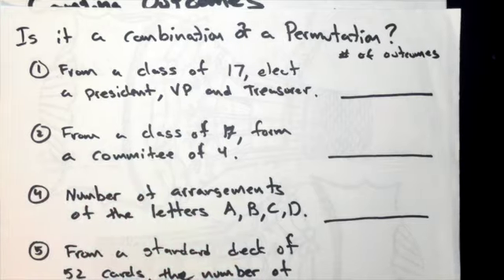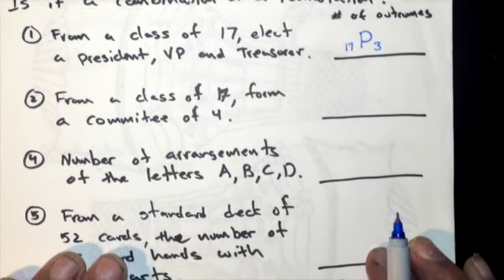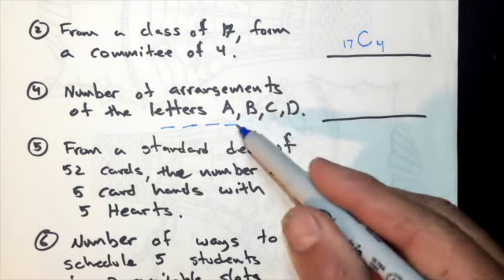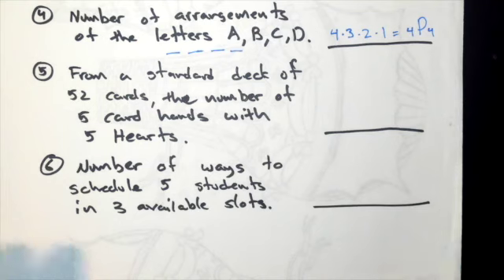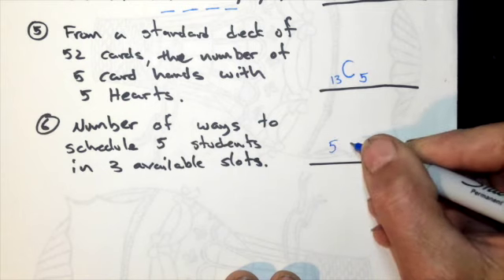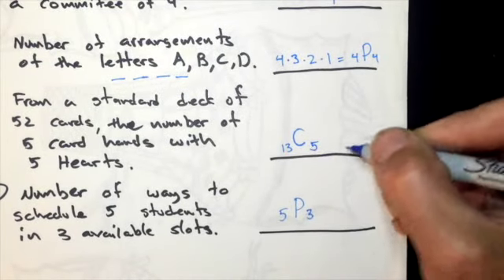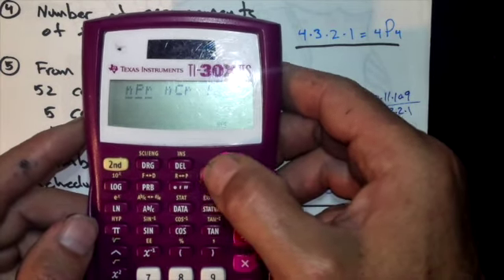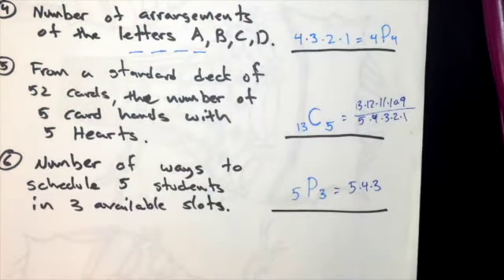Permutations Vs Combinations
This video is about Permutations Vs Combinations